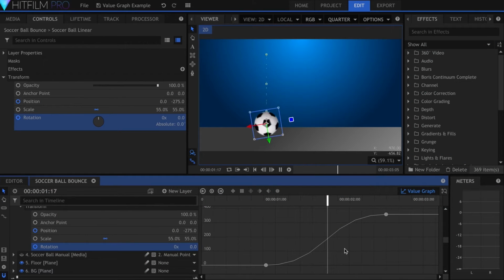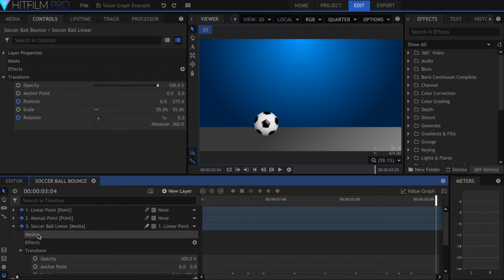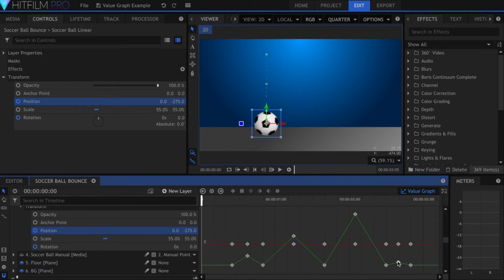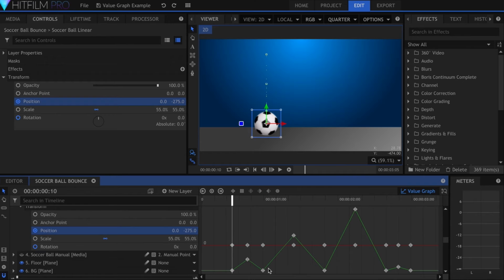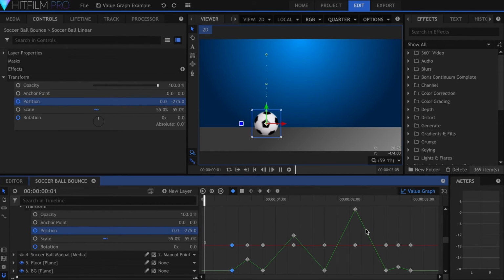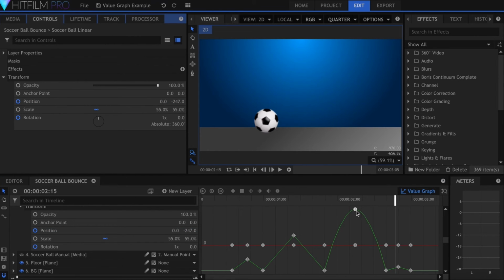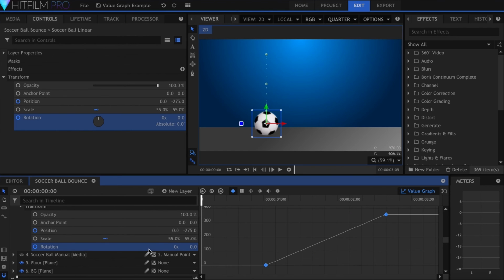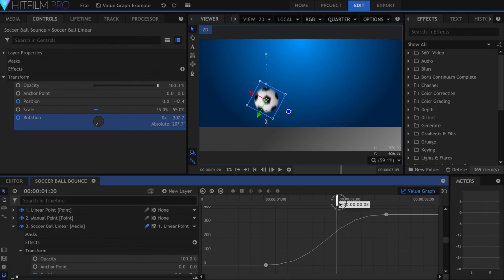Value Graph in HitFilm - Essential Tool for Animations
Learn how to read and use the Value Graph in HitFilm Pro and Express to improve your animations with more realistic movements.

Download free templates for HitFilm Pro and Express from the Preset Marketplace

inScapeDigital.com is a continuously evolving platform for high-quality HitFilm resources.